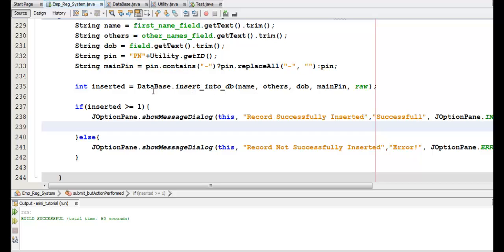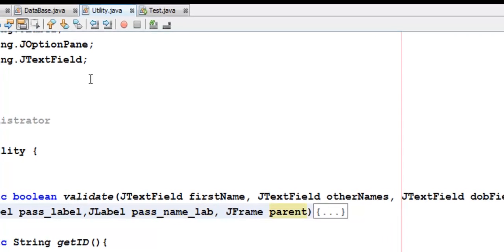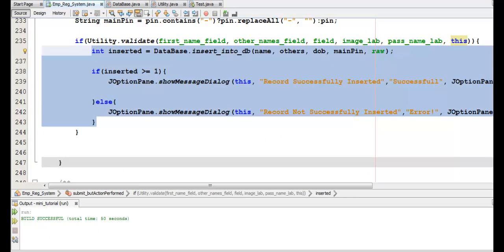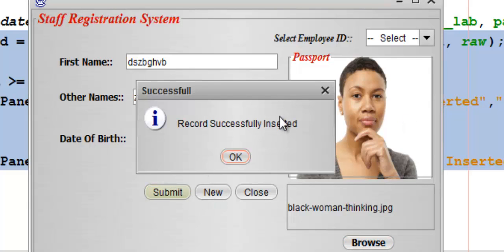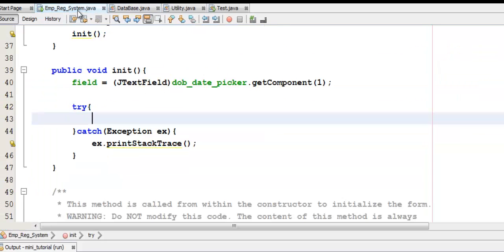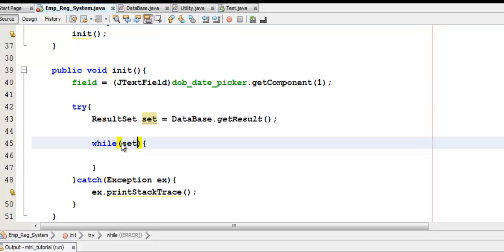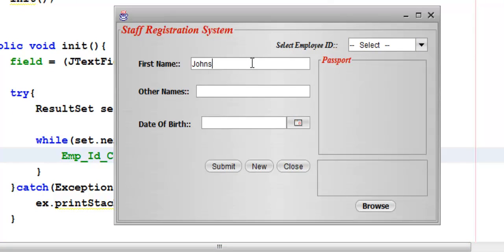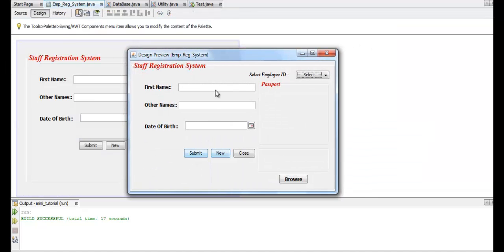Java JDBC Tutorial 8- Validation And Population Of Employee Id Combo